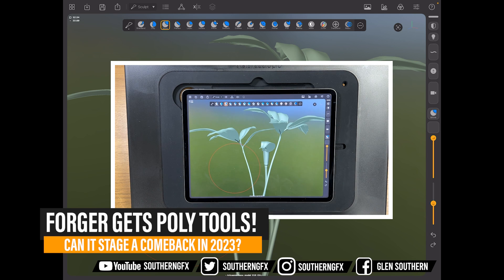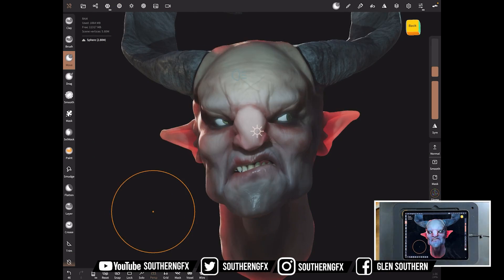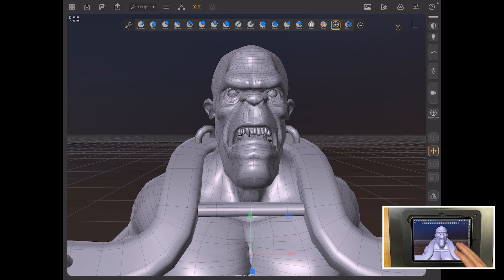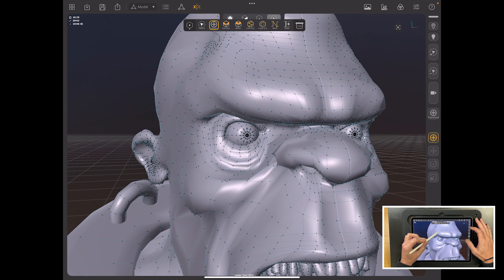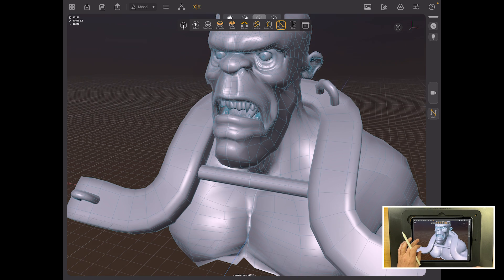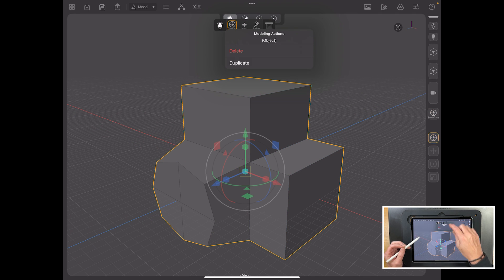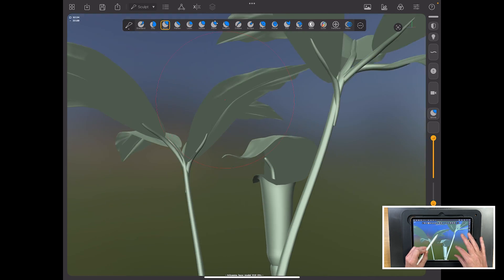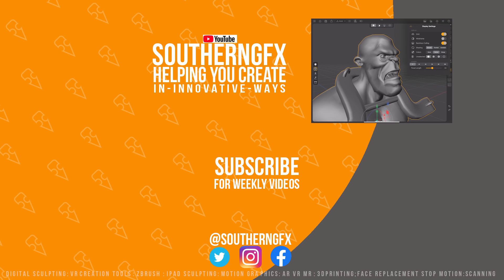Forger v Nomad – Can Forger make a comeback in 2023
The Forger app now has polygon tools! It’s probably the only decent app on the iPad that allows you to make polygon models by manipulating points, edges and vertices rather than sculpting.

But it is too late? Nomad sculpt has dominated the Market and isn’t a subscription app.

What do you think? Is it too little too late? Or a brave fight to regain dominance?

We started teaching digital sculpting on the iPad using Nomad sculpt and we were planning to release 3D sculpting classes. It might be back on the table if this proves to be a successful release.

Don’t forget to check out the December issue of 3D world magazine and my article on this.

SouthernGFX Shop

Threads: @southerngfx
X: @southerngfx
Bluesky: southerngfx.bsky.social